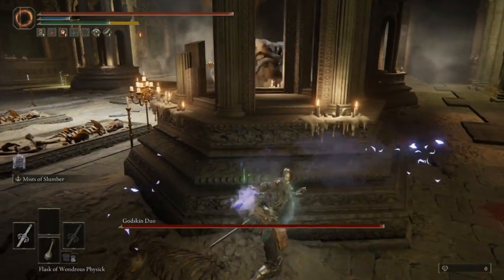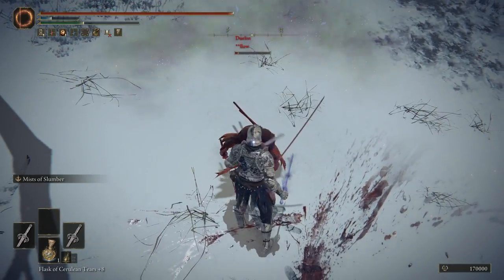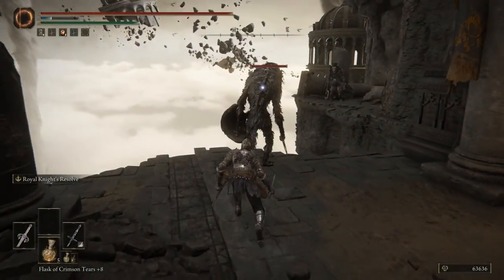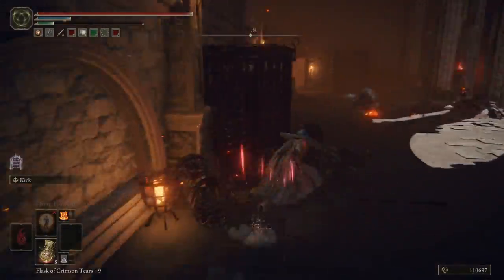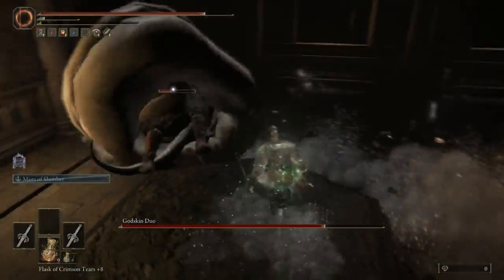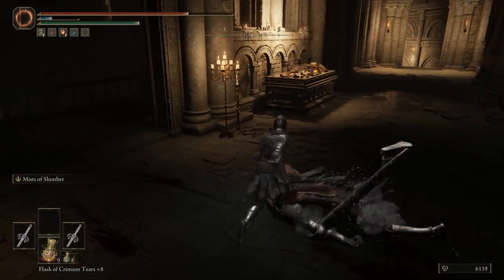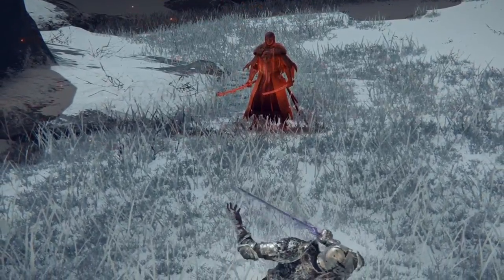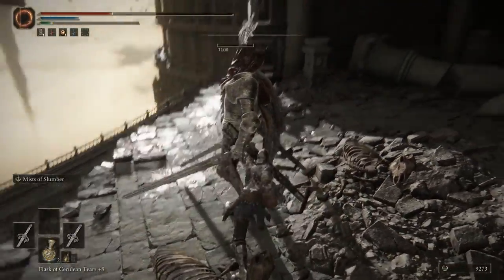Sleep is OVERPOWERED - Chain Sleep & One Shot Everything - Best Elden Ring Status Build Guide!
Sleep is an INCREDIBLY powerful status and you simply need it! Enjoy!